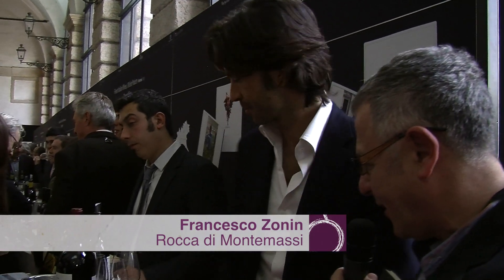OperaWine | Rocca di Montemassi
Casa Vinicola Zonin / Tenuta Rocca di Montemassi is located in the Maremma area of southern Tuscany, in the commune of Roccastrada, in a unique setting between the Tuscan coastline and the rocky outcrops of the local metal-bearing hills.The property covers 430 hectares, 160 of which are vineyards - on siliceous-clayey soil enriched with precious minerals - blessed with a particularly favourable Mediterranean climate.